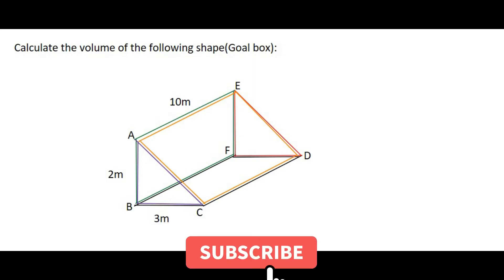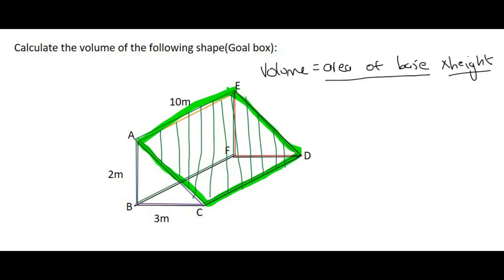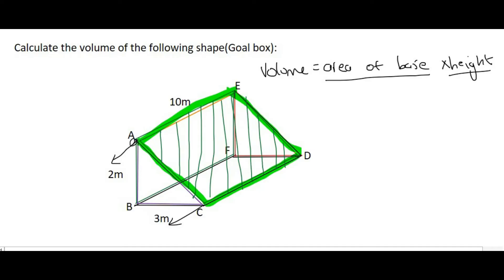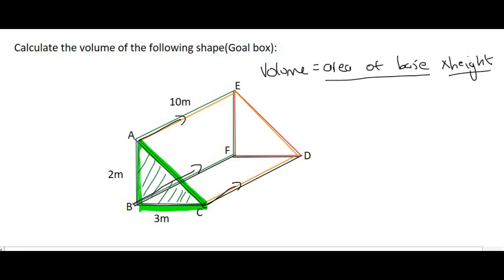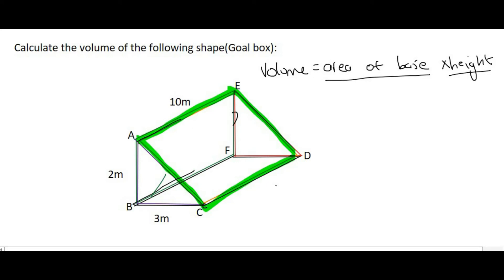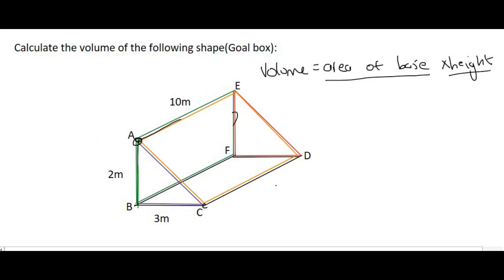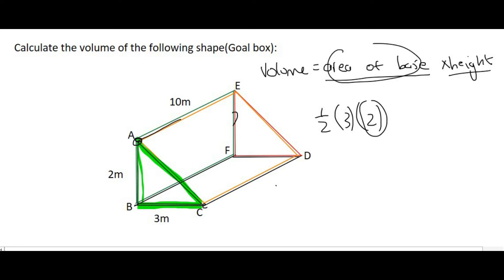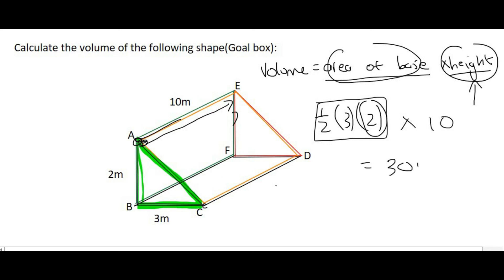Surface Area and Volume: Triangular Prism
Surface Area and Volume: Triangular Prism Volume

Your teacher might call this Measurement.